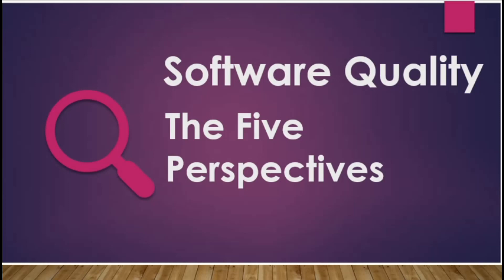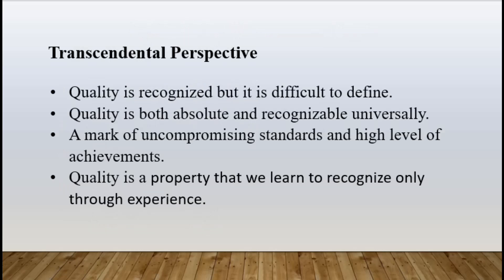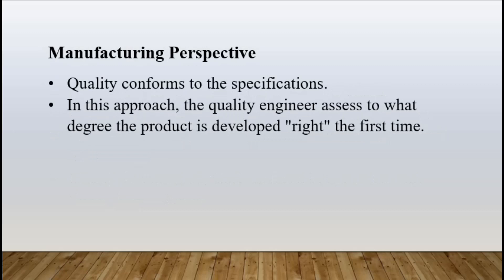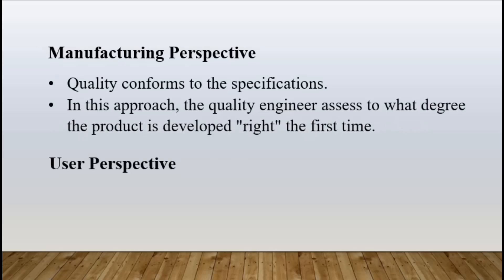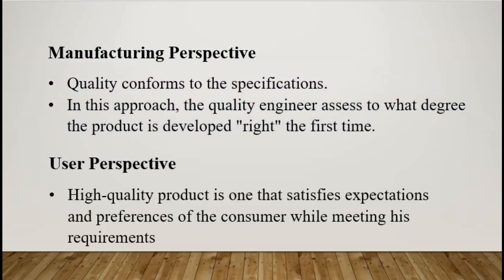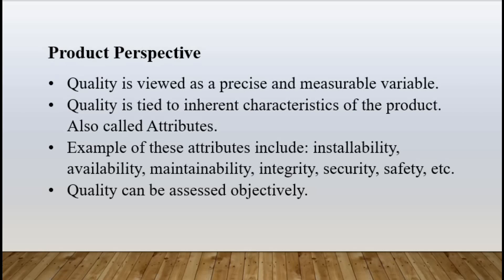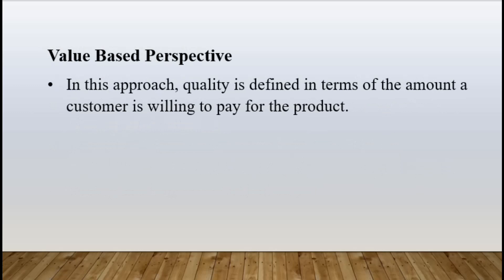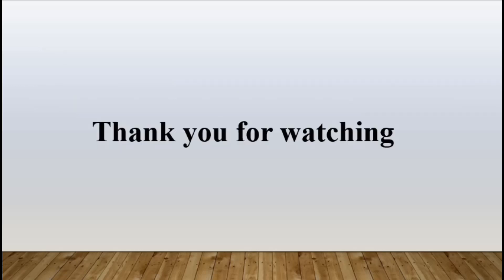Software Quality: The Five Perspectives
This video describes each of the five different perspectives of software quality. The five different views described here are the Transcendental view, Manufactoring view,  User View, Product view, and Value-based view.